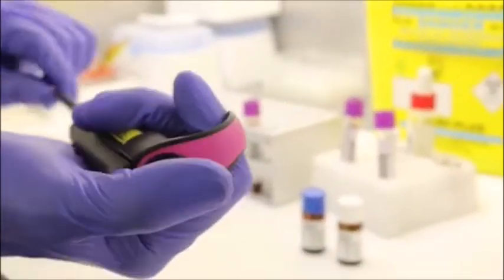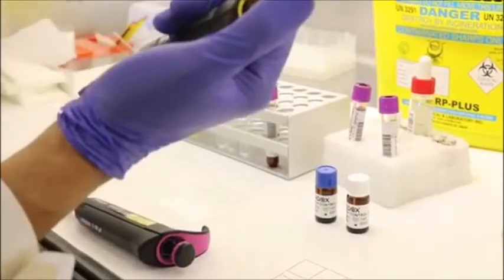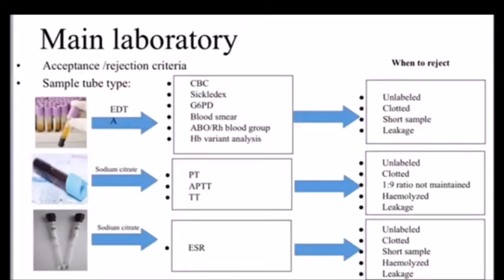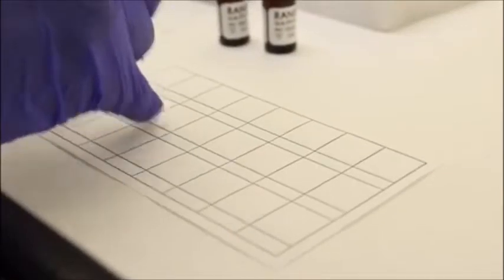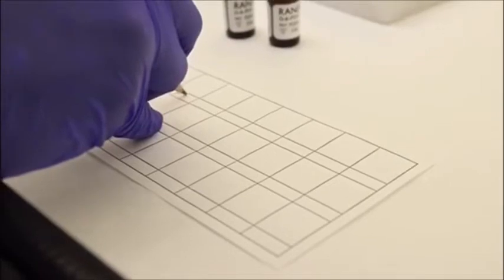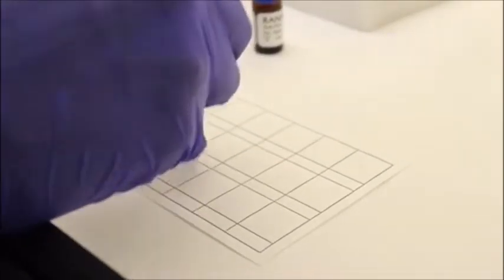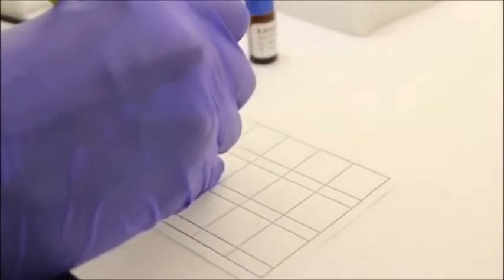G6 PD SCREENING TEST by Allan Aurelio Senior Biomedical Scientist in Heamatology Lab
zambalenyaingermany vlog
Video Credited to my Brother Mr.Allan Aurelio

Main Laboratory
CBC
Sickledex
Blood smear
ABO/Rh blood group
Hb variant analysis
PT, APTT, TT
ESR
EDT
Haemolyzed
MedicalTechnologist
Master of Science
BioMedizin
Hämatologist

RELATED CHANNEL
Archlight Media
Kaalaman
Tinagalog
ClarkTV Facts
Jp Amazing Stories
Alamin Mo
LeonMata Tibi
Tinig PH
Bulalord
Alam Nyo Ba To?
What's Viral Today?
WIN YT
Marvelous Facts
Madam Info
Ask Teacher Popong
Pinoy Mystery Channel
Sangkay Janjan TV
JEFF TV

BEST YT CONTENT
Ivana Alawi
Raffy Tulfo in Action
Kapuso Mo Jessica Soho
Wowowin
Ja Mill
Rated K

📺NO COPYRIGHTS INFRINGEMENT INTENDED📺

RELATED CHANNEL
DUTERTE ARCHIVES
AMSEDEL DANCE FIT
USAPANG BALITA TV
PINAS NEWS
PHILIPPINE MEDIA COVERAGE
PINOY AKO